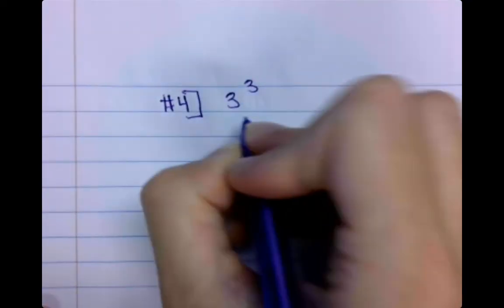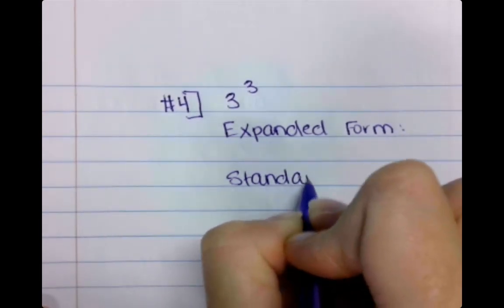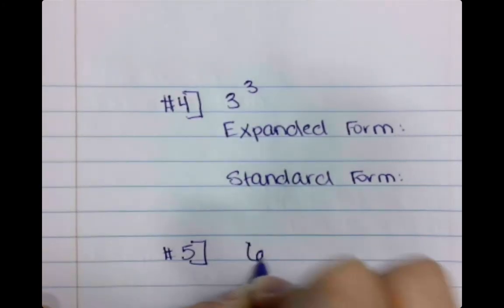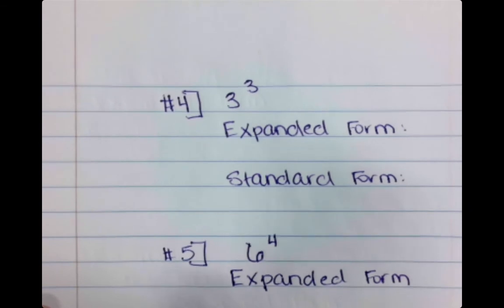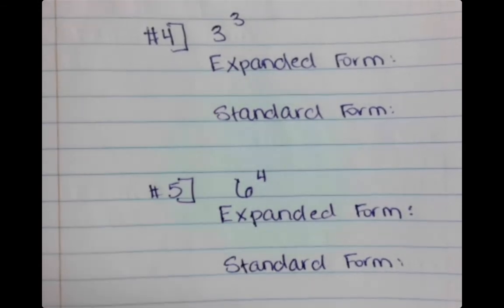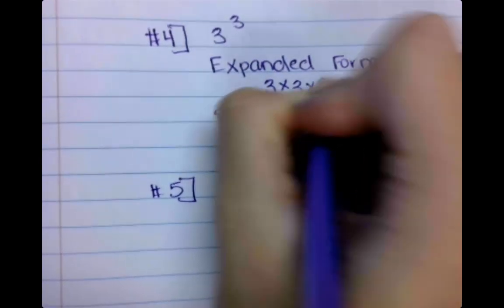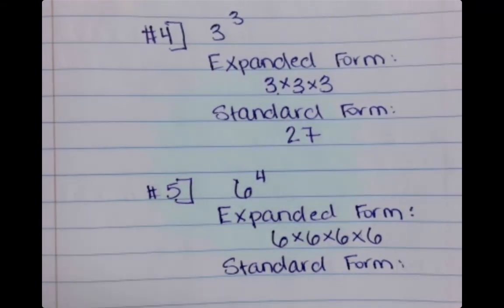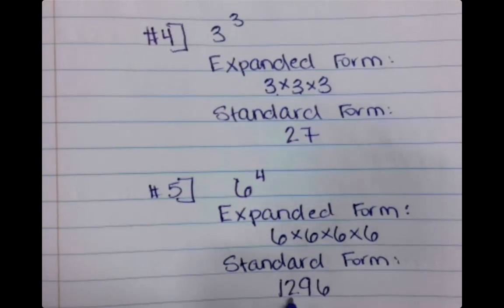Exponential Form (Part 4)